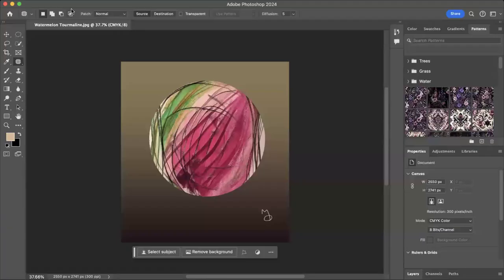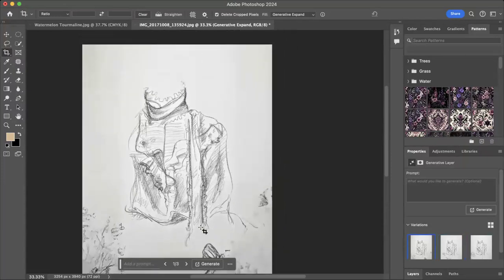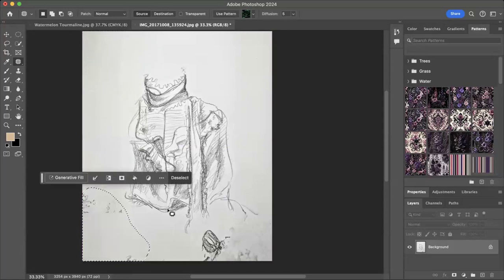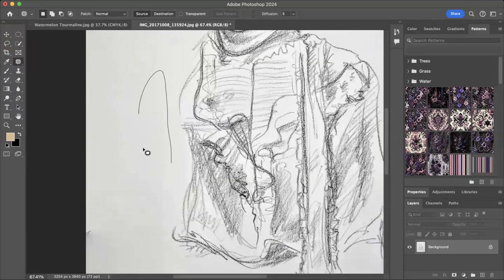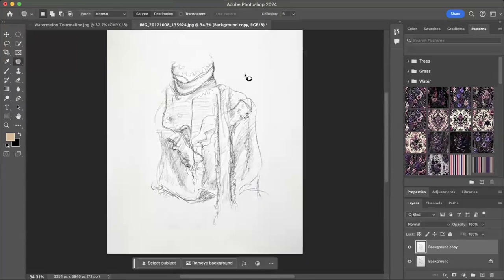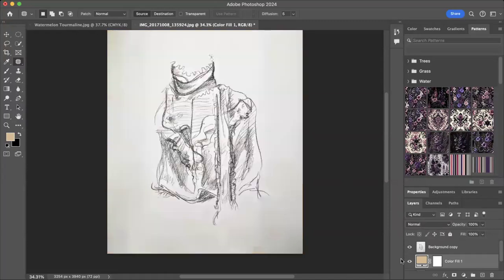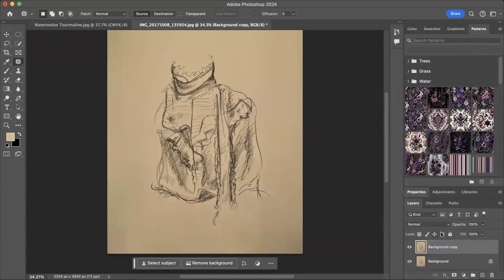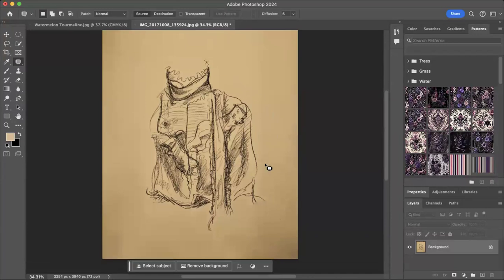CAD3 a11 PS Layer Blending Modes for Placing a Line Drawing